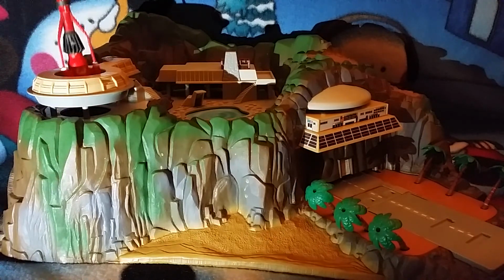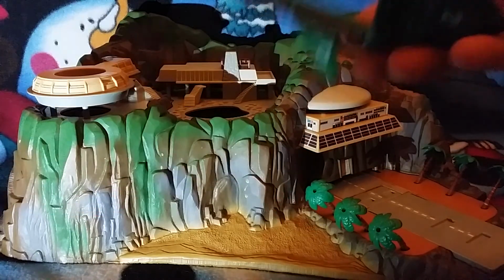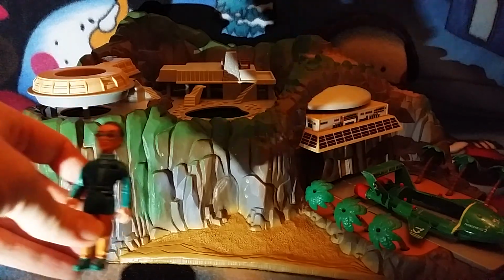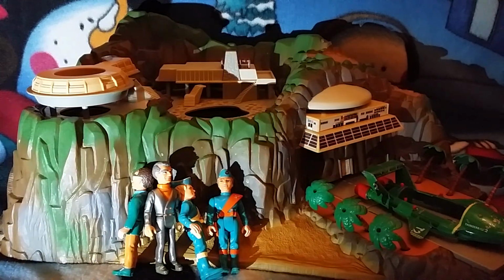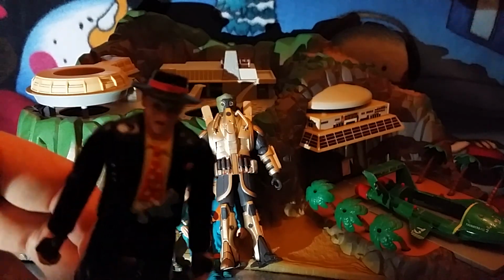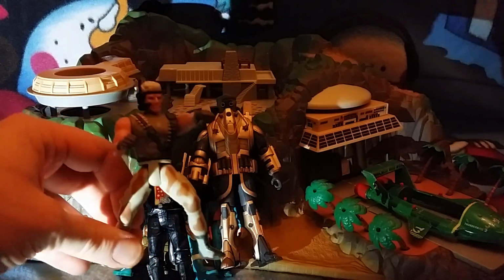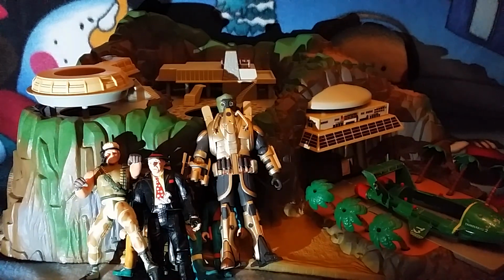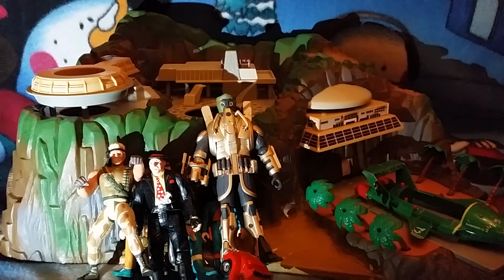charity shop toy haul.